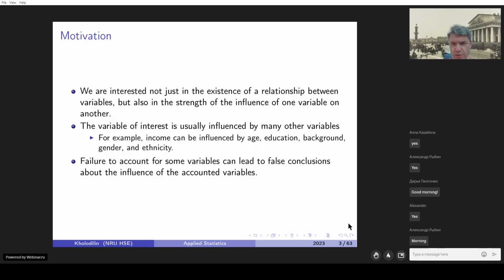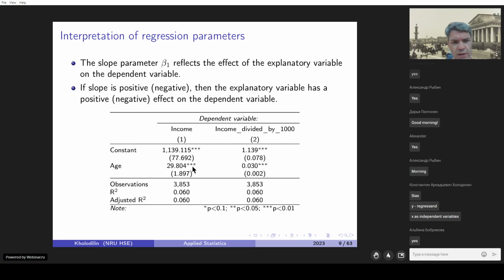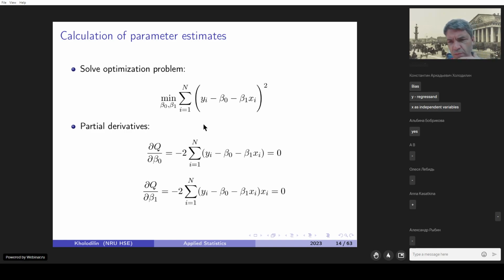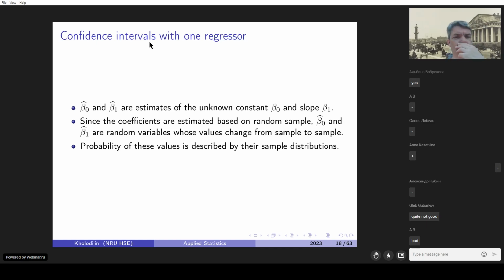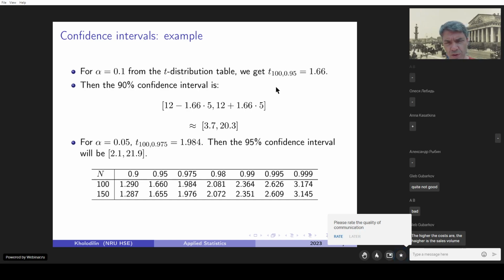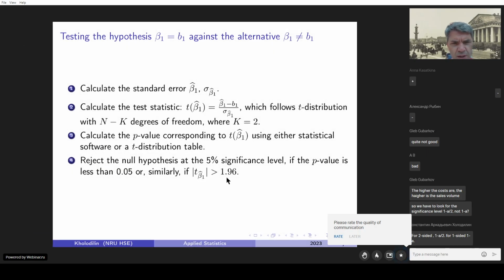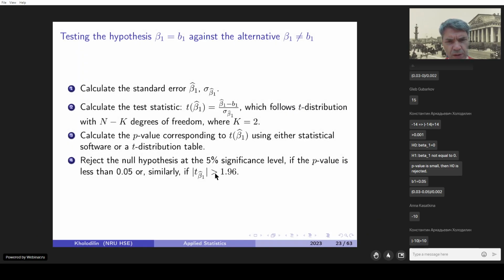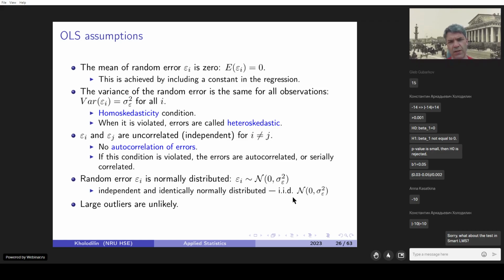Lecture № 5 Linear regression